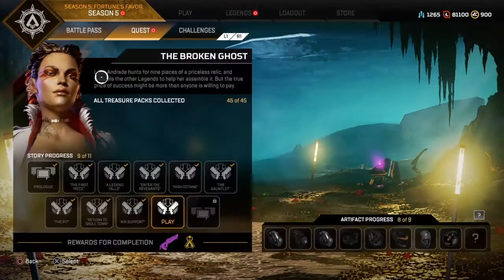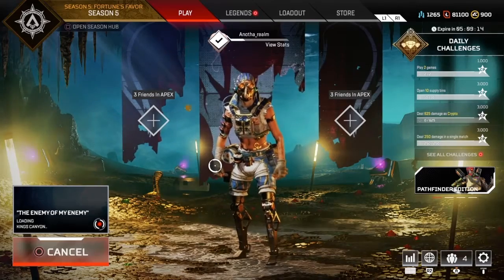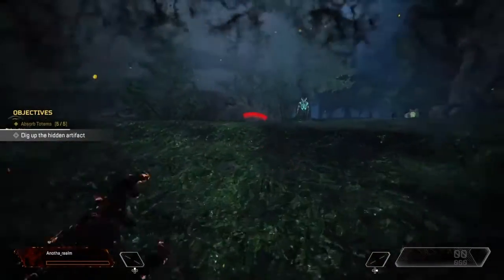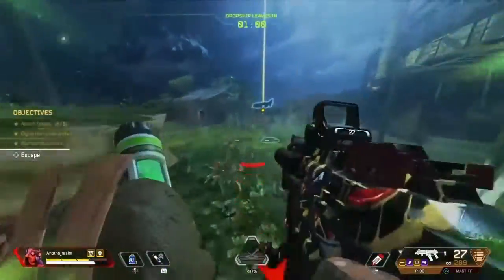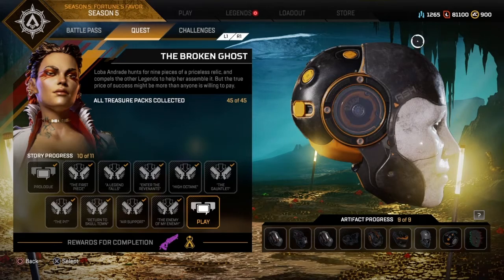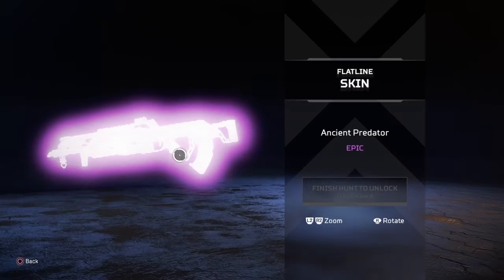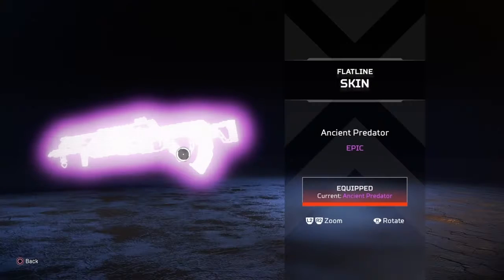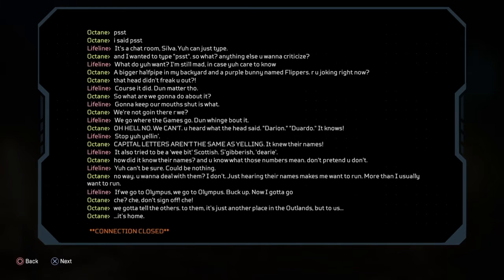SPOILER!!! - NEW LEGEND AND NEW MAP REVEALED FOR SEASON 6 - APEX LEGEND LAST QUEST - PS4 APEX LEGEND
Gameplay of last quest of Apex Legend Season 6
New Character of Season 6 and new map teaser